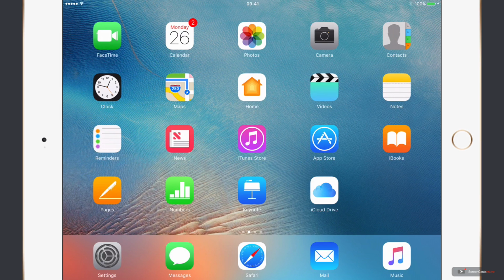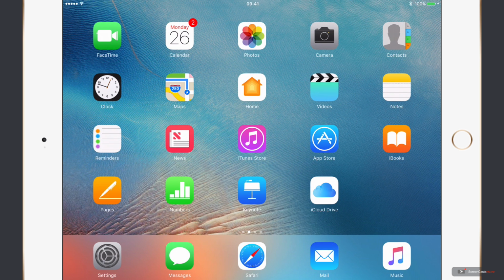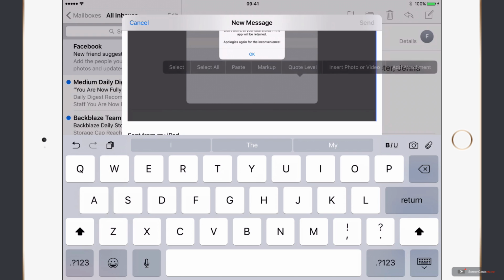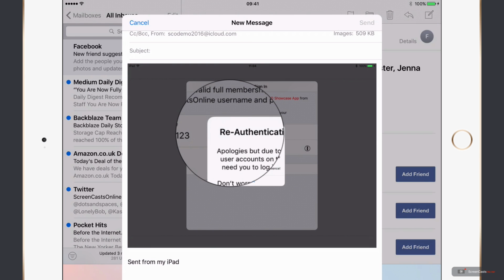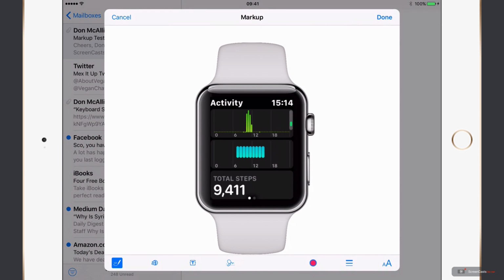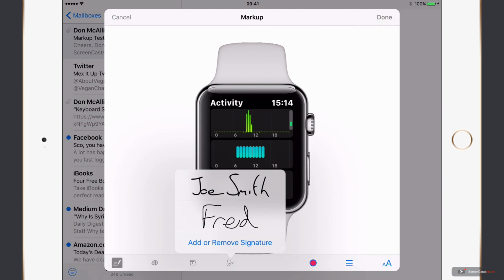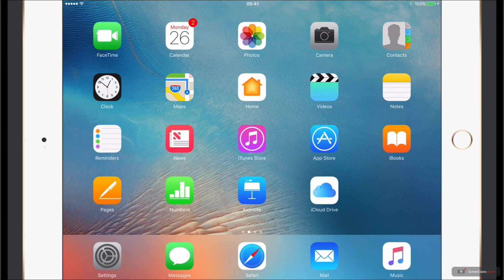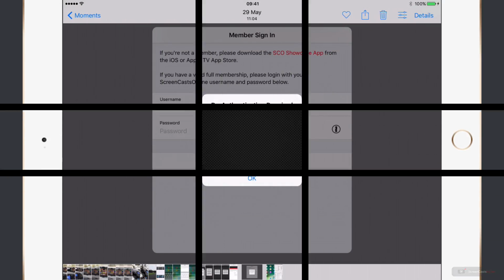SCOM0646 - Tip - Markup Tools on iOS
Need a quick and easy way to edit or annotate images and PDFs?

Both macOS and iOS contain system-wide markup tools that appear in various locations.

In this Tip video, we take a look at annotating your images and PDFs in Preview, Mail and Photos in iOS.